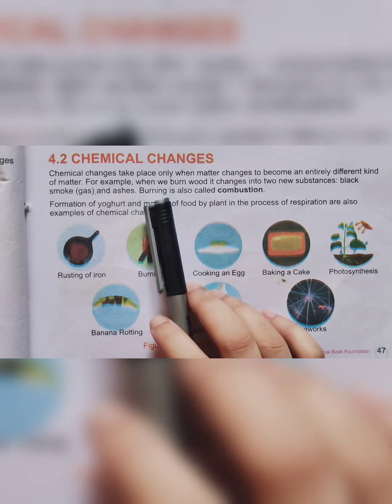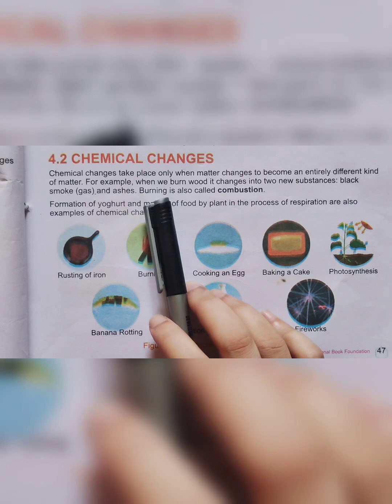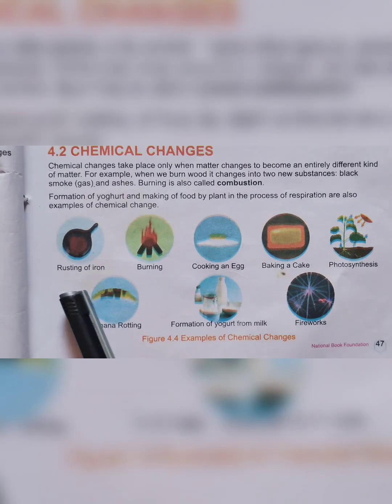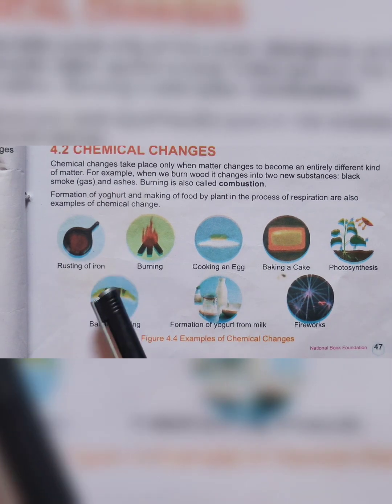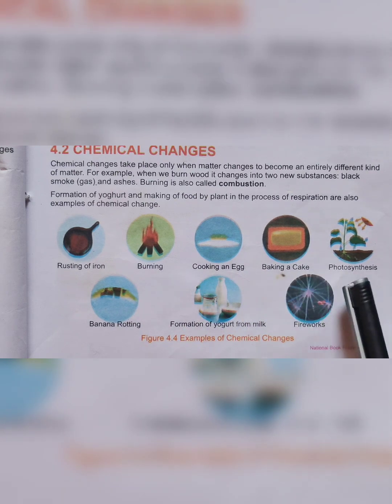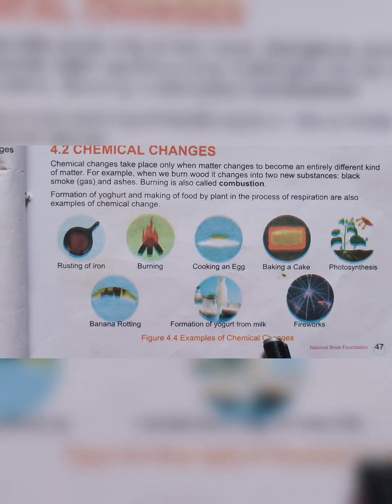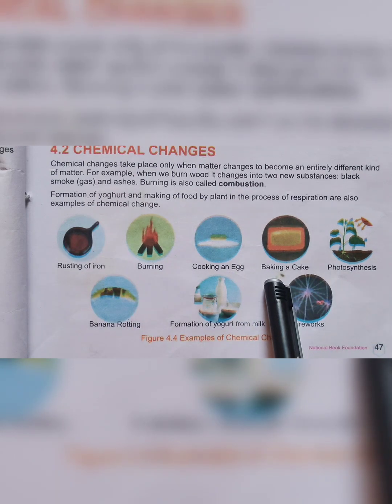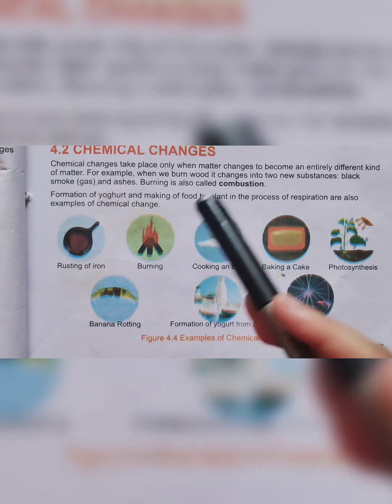Chemical changes||Chapter # 4|| Physical and Chemical changes|| National book foundation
Chemical changes||General science grade 7||Chapter # 4|| Physical and Chemical changes|| National book foundation|| page 47